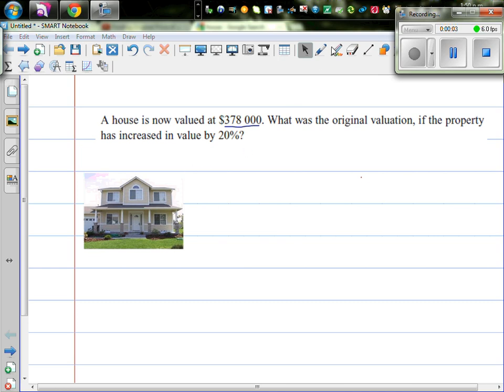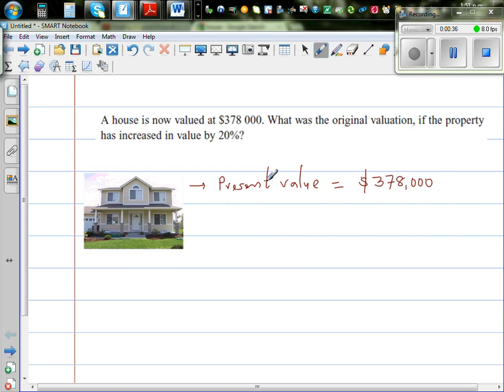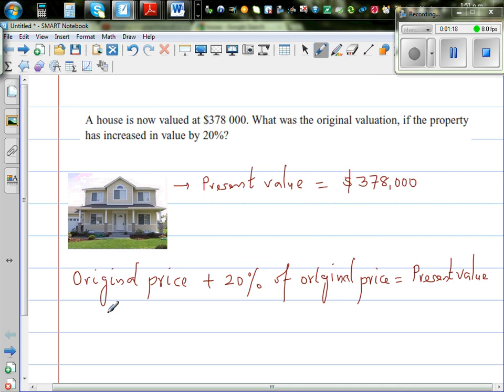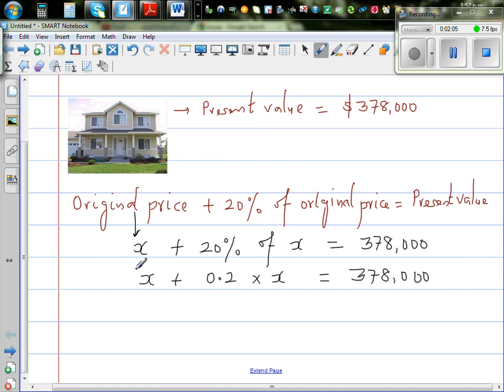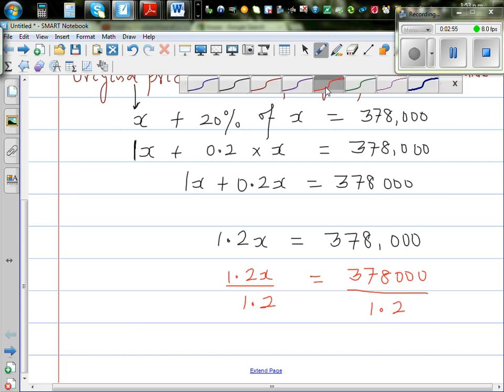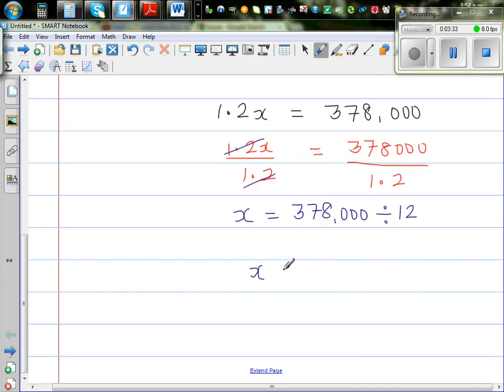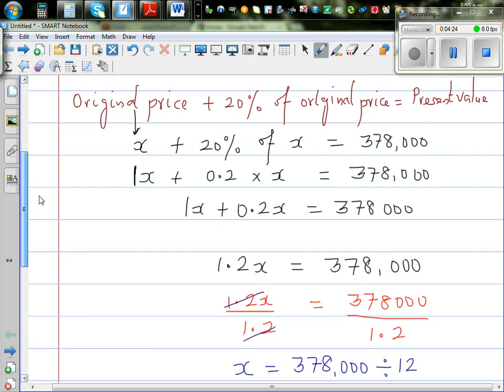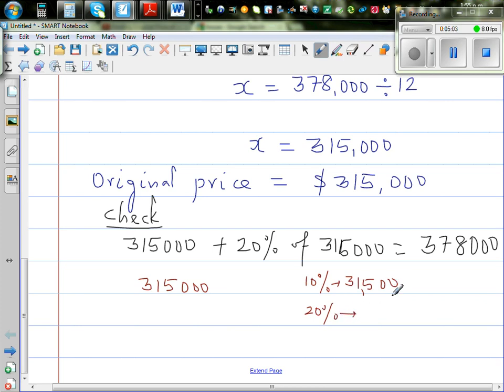Finding the original price after 20 % increase in the price of a house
In this video I have shown how you can find the original value of a house if the present price is $378 000 after an increase of 20%.